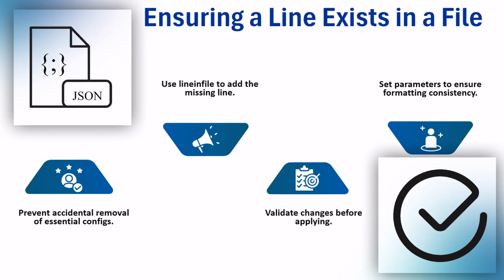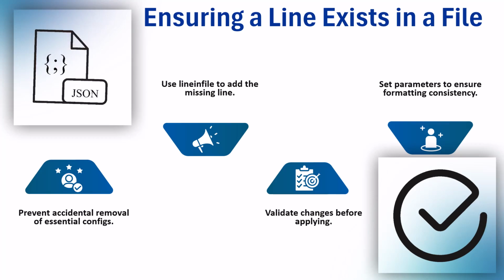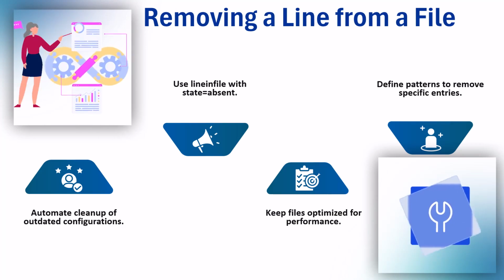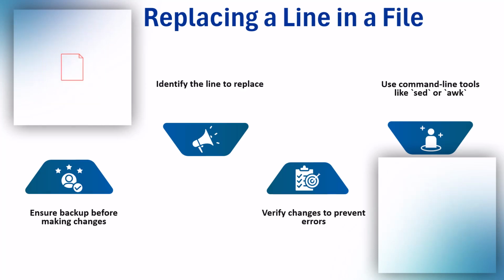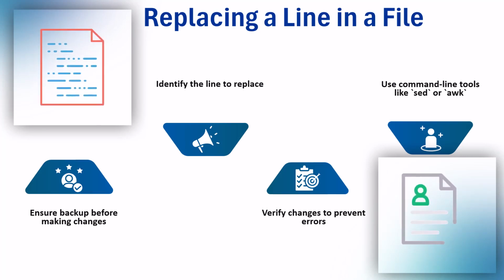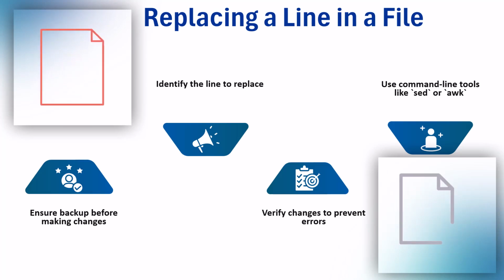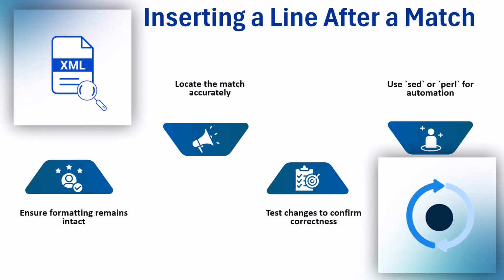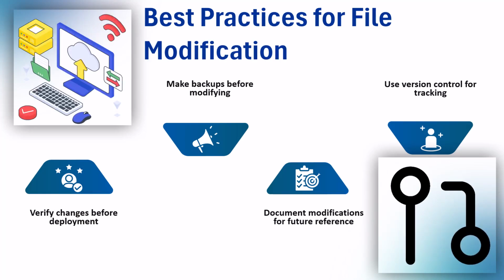Ansible File Changes 🛠️ | Ansible Training 📖 | Ansible Tutorial 🎓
🚀 Ready to take control of file modifications with Ansible? In this video, we're diving deep into how to make changes in a file using Ansible!

1️⃣ Introduction to Ansible 🤔 - What is Ansible and why it's the go-to automation tool?
2️⃣ Why Modify Files Using Ansible? 類 - The importance of file modifications in automation.
3️⃣ Key Modules for File Modification 🔑 - Learn about powerful modules like `lineinfile`, `replace`, and `blockinfile`.
4️⃣ Using the lineinfile Module ✍️ - Ensure a line exists, remove lines, and replace content effortlessly.
5️⃣ Using the replace Module 🔄 - Swap out text dynamically within files.
6️⃣ Using the blockinfile Module 🔥 - Modify entire sections of a file effectively.
7️⃣ Ensuring a Line Exists in a File ✅ - Keep configurations intact.
8️⃣ Removing a Line from a File 🗑️ - Clean up unnecessary lines.
9️⃣ Replacing a Line in a File 🔄 - Update existing configurations.
🔟 Inserting a Line After a Match 📝 - Smart file adjustments.
1️⃣1️⃣ Modifying Configuration Files ⚙️ - Stay ahead in IT automation.
1️⃣2️⃣ Best Practices for File Modification ✅ - Learn practical do's and don'ts.
1️⃣3️⃣ Common Pitfalls and How to Avoid Them ❌ - Avoid costly mistakes.
1️⃣4️⃣ Real-World Use Cases 🌍 - Discover how experts use Ansible for file management.
1️⃣5️⃣ Conclusion & Next Steps 🚀 - Time to start automating with Ansible!

🎓 Want to master Ansible and automation? Check out cyberbrainer.com  for top-notch IT training! cyberbrainer.com  offers high-quality Ansible tutorials taught by industry professionals.